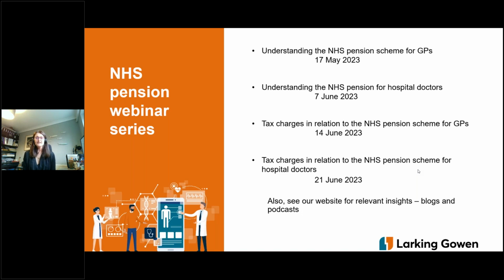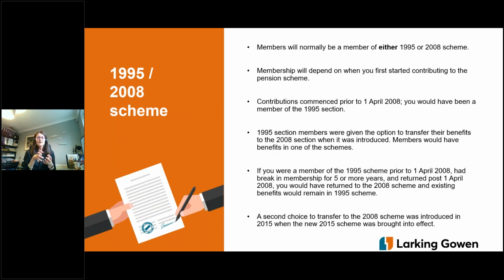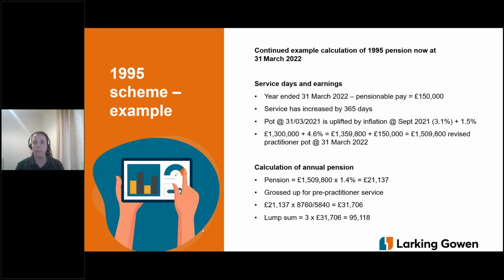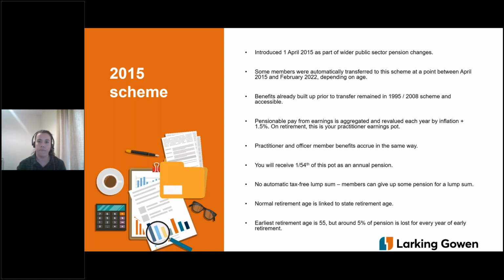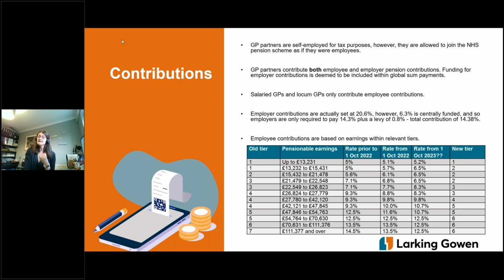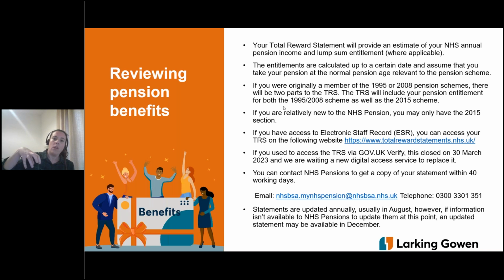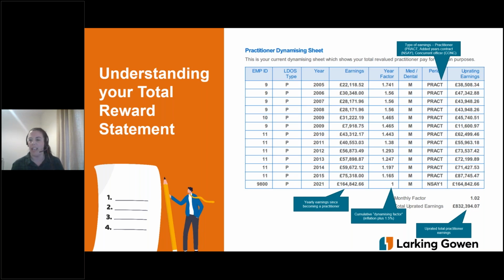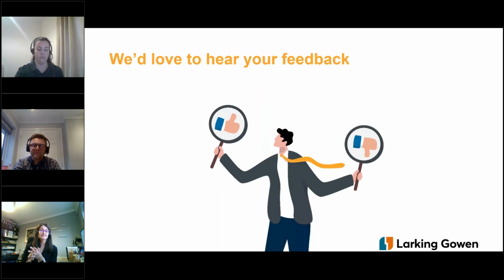Understanding the NHS pension scheme for GPs May 2023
Understand the basics of how your pension is built up within the NHS pension scheme. We cover how you're able to access details on it; what your obligations are; and how to check it’s accurate. We also cover the McCloud remedy.